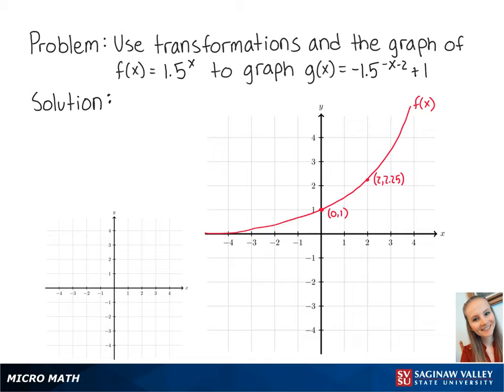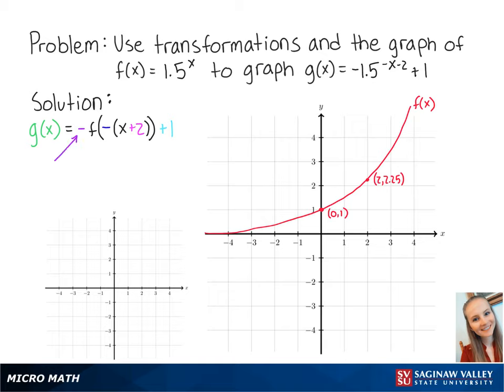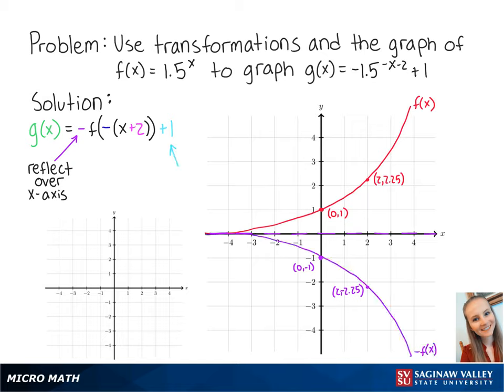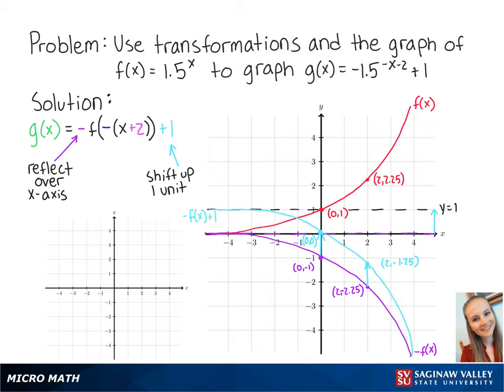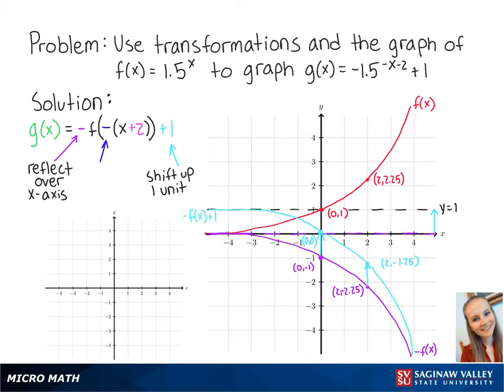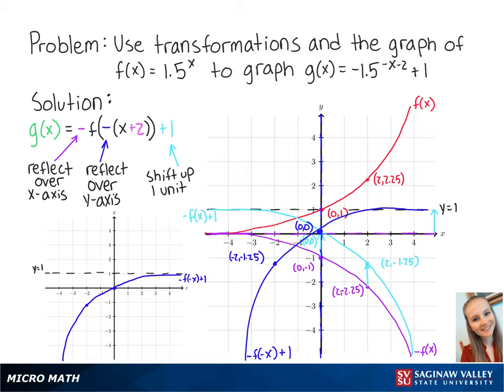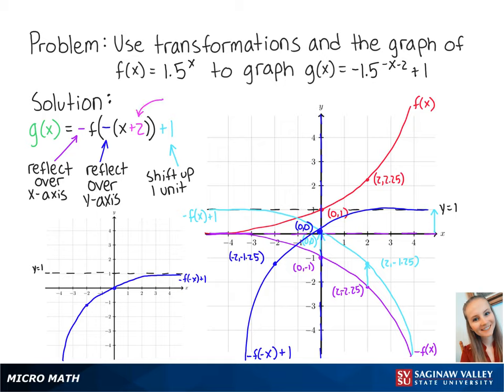Exponential Functions: Graph g(x) = -1.5^{-x-2} + 1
Erin from SVSU Micro Math helps you graph an exponential function by starting with a basic graph and using “transformations” like shifts and reflections.